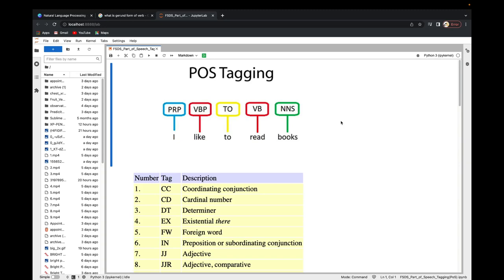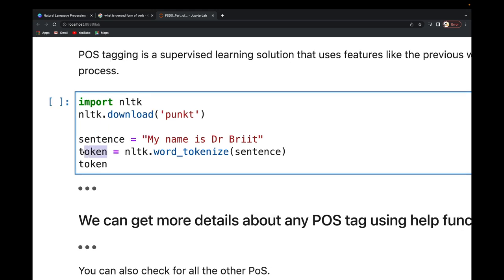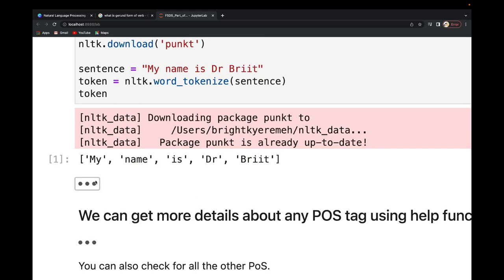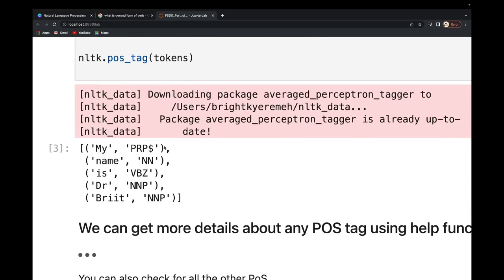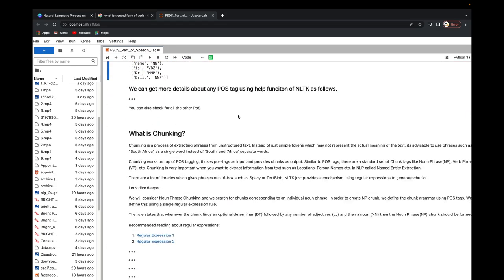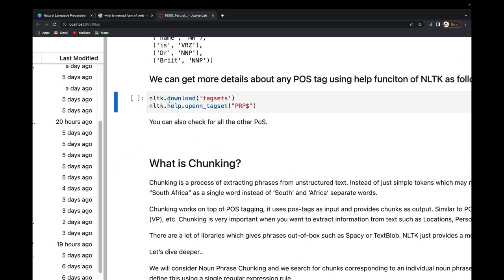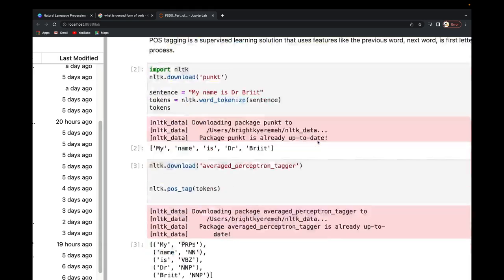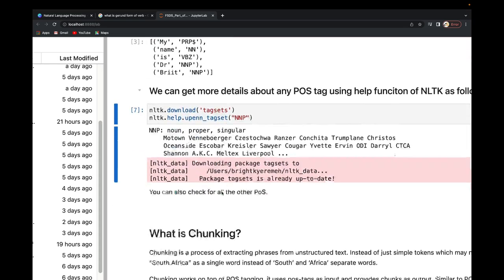Part of Speech Tagging : [ 18 ] Natural Language Processing(NLP)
In this particular video we will discuss "Part of Speech Tagging" in NLP which is a crucial concept for the rest of the NLP lessons in this course.

In this Course, you will learn the very essential concepts in Natural Language processing. This is a Beginner to Advanced course that teaches you everything from the scratch till advanced mastery.

Full of important concepts and practical demonstration of concepts as well as practical hands-on code notebooks for you to practice.

5. FSDS_Text Normalization with Stemming and Lemmatization
7. FSDS_Bag of Words (BoW)

Lessons In This tutorial:
- The Must-Know NLP Terminologies
- Word
- Tokens and Tokenizations
- Corpus
- Sentence and Document
- Vocabulary
- Stopwords
- Tokenization with NLTK , SpaCy and Gensim
- Removing Stopwords with NLP Libraries
- Text Normalization
- Stemming and Lemmatization
- LAB SESSION: Stemming and Lemmatization
- Understanding POS Tagging
- LAB SESSION: Part of Speech Tagging
- Chunking
- Advanced Text Preprocessing
- Frequency of Words | Bi-Gram | N-Grams
- More on Stemming and Lemmatization
- Bag of Words (BoW)
- TF-IDF
- Language Modeling